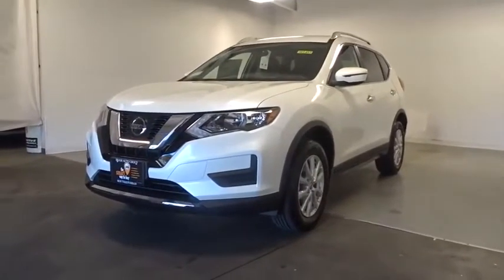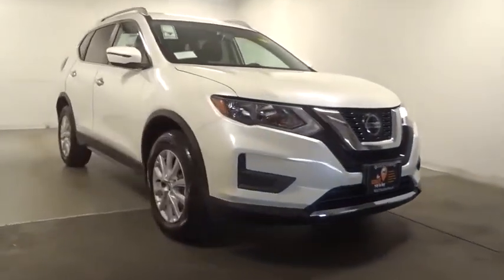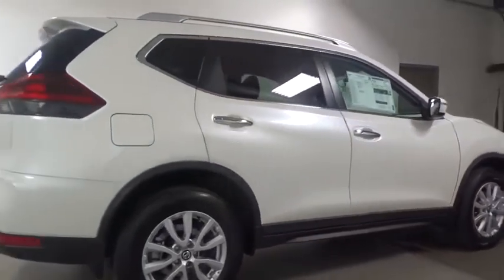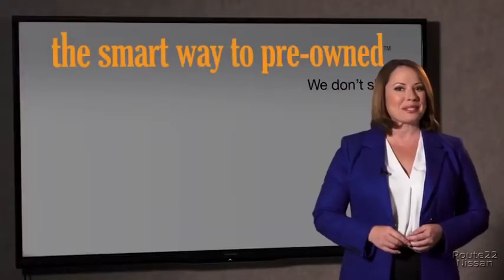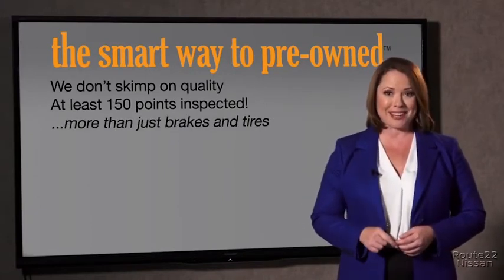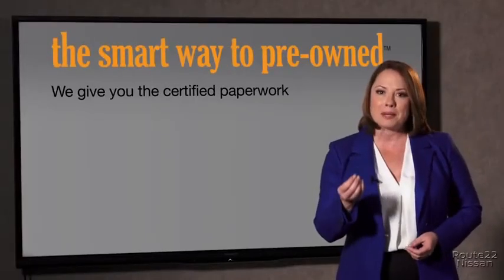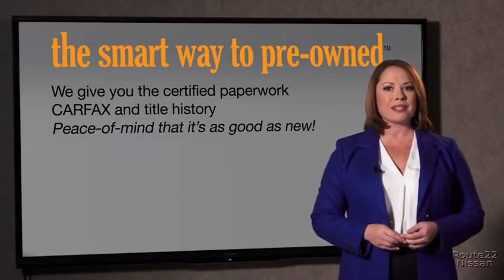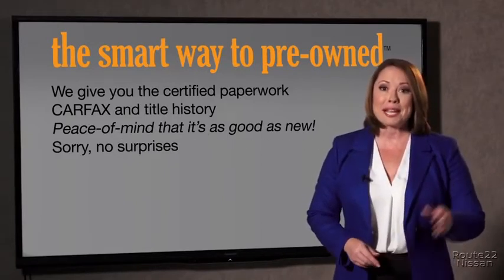2020 Nissan Rogue Hillside, Newark, Union, Elizabeth, Springfield, NJ 400427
2020 Nissan Rogue available in Hillside, New Jersey at Route 22 Nissan. Servicing the Newark, Union, Elizabeth, Springfield, NJ area.

The Smart Way To Buy! Are you tired of hidden fees and bogus rates ruining your search process? Now there's a way to avoid all of the nonsense. Introducing the smart way to buy from Route 22 Auto's. The advantages of the smart way to buy are endless. There is no pressure throughout your search. You can finally feel at ease when purchasing a car. Since there are no hidden fees, there are no surprises or gimmicks revealed when you finally make a decision. Route 22 Autos salespeople are direct and value your time, so there is no back and forth or confusion. They know it's necessary for you to feel comfortable during the buying process and want to be trusted. The smart way to buy is smart for a reason. The team at Route 22 Auto's does Internet research every day to discover the right price for you. They make sure to look at competitors' pricing and numbers from industry experts so you can feel confident that you're getting the best offer possible. The main factors that contribute to your final cost are market value, product availability, days' supply in the market and the product age, color and equipment. It's easy to feel secure with the smart way to buy. This Nissan includes: [B92] BLACK SPLASH GUARDS (SET OF 4) (PIO) [B93] CHROME REAR BUMPER PROTECTOR (PIO) [L92] FLOOR MATS Floor Mats *Note - For third party subscriptions or services, please contact the dealer for more information.* This SUV gives you versatility, style and comfort all in one vehicle. Everyone hates the gas pump. Skip a few gas stations with this super fuel efficient NissanRogue. Once you see this Nissan, you'll quickly see that this is the perfect vehicle for the outdoor junky! You'll even feel relaxed knowing that this All-Wheel drive vehicle will get you to where you are going no matter what may come your way. Also, with this Nissan Rogue's dependable control you'll be able to drive into the sunset without a care in the world!
Radio: AM/FM/CD/AUX -inc: 6 speakers, NissanConnect featuring Apple CarPlay and Android Auto, 7 color display w/multi-touch control, SiriusXM satellite radio w/advanced audio features, USB connection port for iPod and other compatible devices, Bluetooth hands-free phone system, streaming audio via Bluetooth, hands-free text messaging assistant, over-the-air (OTA) updating for headunit firmware via a Wi-Fi WPA2 connection,Radio w/Seek-Scan, MP3 Player, Clock, Steering Wheel Controls and Radio Data System,2 LCD Monitors In The Front,Integrated Roof Antenna,Tailgate/Rear Door Lock Included w/Power Door Locks,Black Bodyside Cladding and Black Wheel Well Trim,Tires: 225/65R17 All-Season,Body-Colored Power Heated Side Mirrors w/Manual Folding and Turn Signal Indicator,Steel Spare Wheel,Body-Colored Rear Bumper w/Black Rub Strip/Fascia Accent and Chrome Bumper Insert,Compact Spare Tire Mounted Inside Under Cargo,Chrome Side Windows Trim and Black Rear Window Trim,LED Brakelights,Roof Rack Rails Only,Clearcoat Paint,Variable Intermittent Wipers,Fixed Rear Window w/Fixed Interval Wiper, Heated Wiper Park and Defroster,Galvanized Steel/Aluminum/Composite Panels,Chrome Door Handles,Body-Colored Front Bumper w/Chrome Rub Strip/Fascia Accent,Wheels: 17 Aluminum Alloy,Lip Spoiler,Wheels w/Silver Accents,Perimeter/Approach Lights,Black Grille w/Chrome Surround,Power Liftgate Rear Cargo Access,Deep Tinted Glass,Fully Automatic Aero-Composite Halogen Daytime Running Auto High-Beam Headlamps w/Delay-Off,Trunk/Hatch Auto-Latch,Gauges -inc: Speedometer, Odometer, Engine Coolant Temp, Tachometer, Trip Odometer and Trip Computer,Front Map Lights,Seats w/Cloth Back Material,3 12V DC Power Outlets,Systems Monitor,Remote Keyless Entry w/Integrated Key Transmitter, Illuminated Entry, Illuminated Ignition Switch and Panic Button,NissanConnect Selective Service Internet Access,Trip Computer,Power Door Locks w/Autolock Feature,Outside Temp Gauge,Full Carpet Floor Covering,Engine Immobilizer,Power 1st Row Windows w/Driver 1-Touch Up/Down,Dual Zone Front Automatic Air Conditioning,Manual Tilt/Telescoping Steering Column,Heated Front Bucket Seats -inc: 8-way power driver seat w/2-way lumbar support, 4-way adjustable front passenger seat and front seat back storage,Cargo Space Lights,Delayed Accessory Power,Full Cloth Headliner,Carpet Floor Trim,Analog Display,Manual Anti-Whiplash Adjustable Front Head Restraints and Manual Adjustable Rear Head Restraints,Leather/Metal-Look Gear Shifter Material,6-Way Driver Seat,Fade-To-Off Interior Lighting,Interior Trim -inc: Metal-Look Door